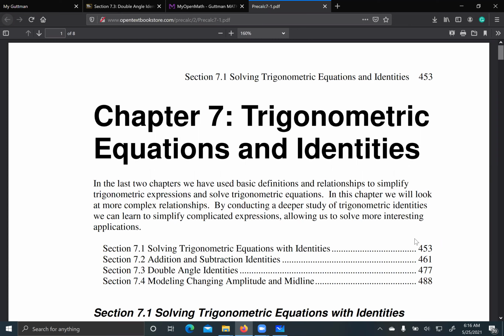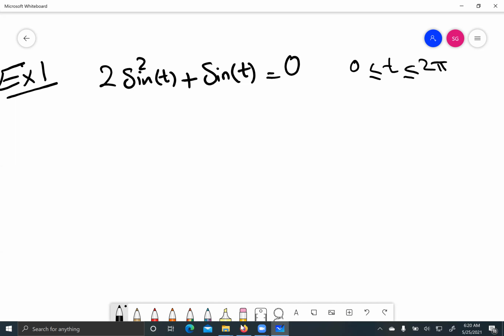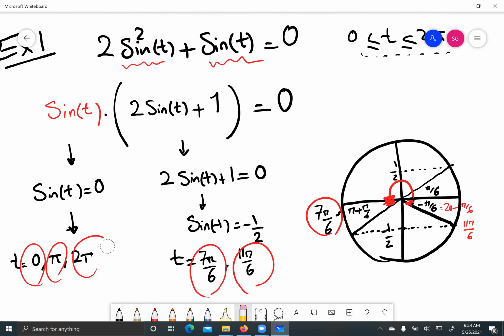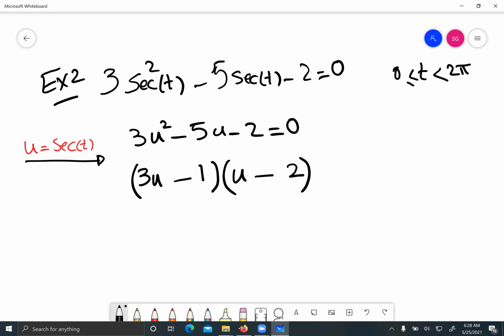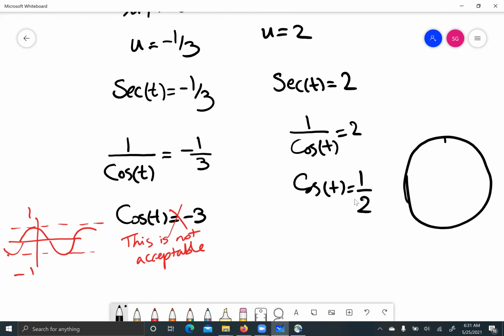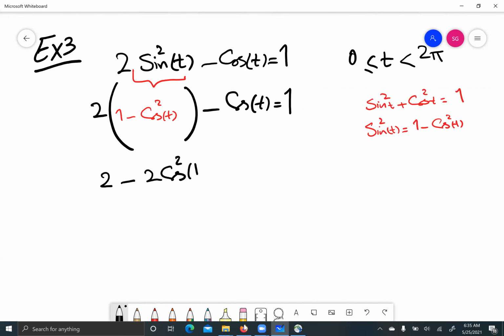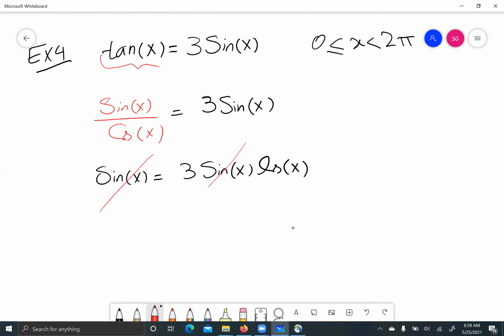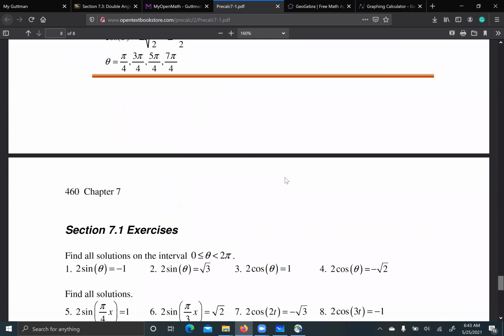Section 7.1_Calculus